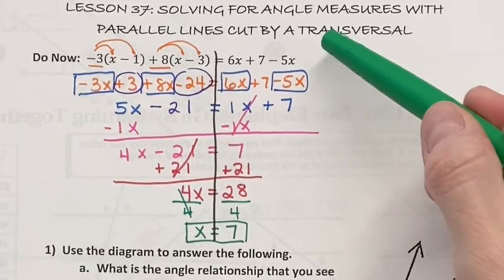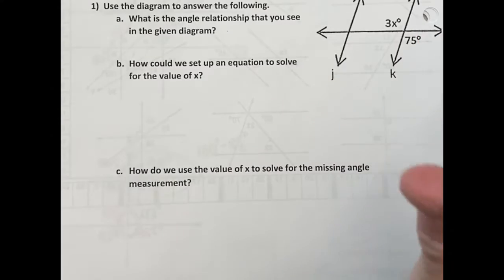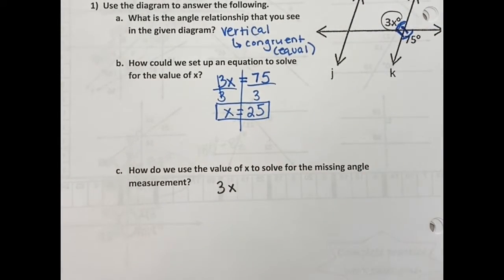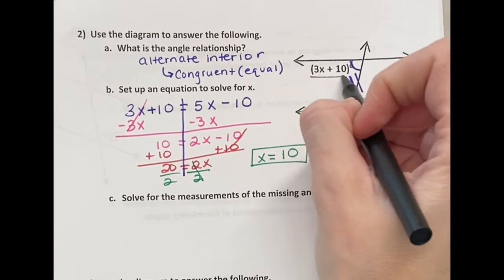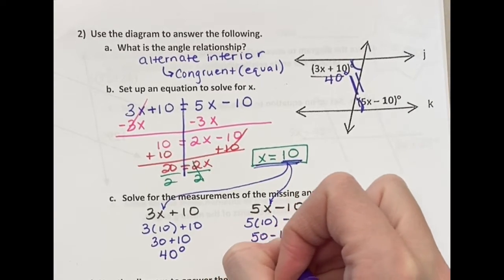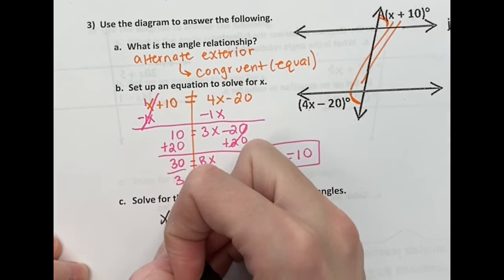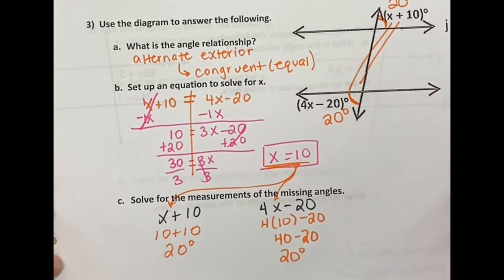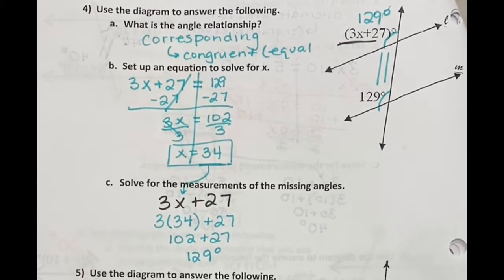Lesson 37 Solving for Angle Measures Parallel Lines Cut by a Transversal